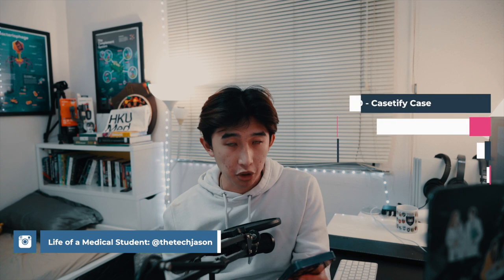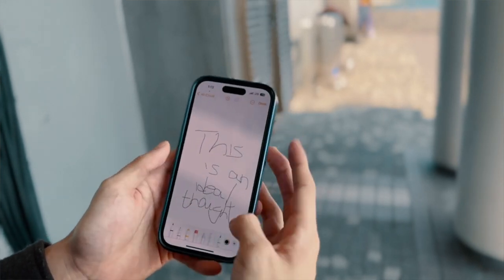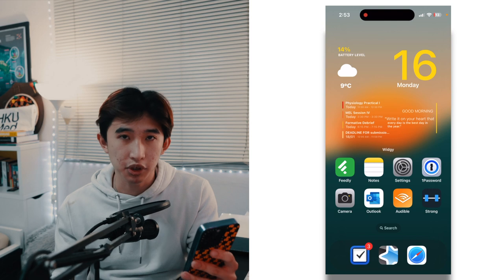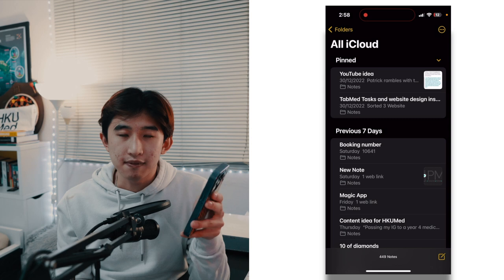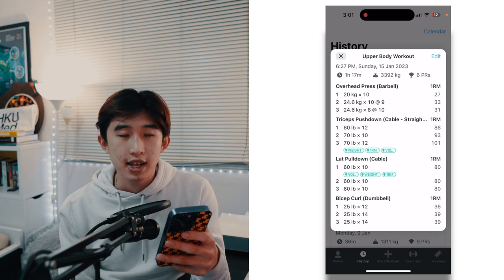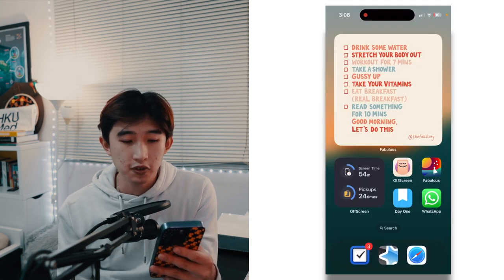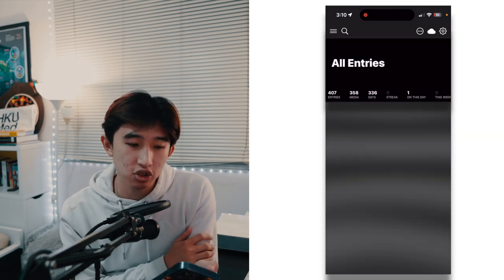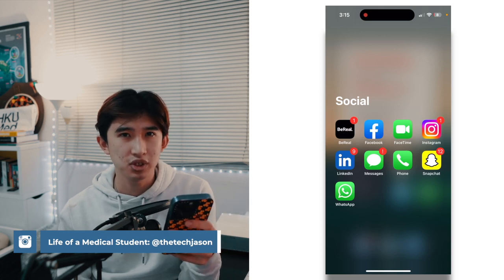What’s on my iPhone | Best Apps & Homescreen Setup // 港大醫學生手機遊覽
⏱ Timestamps
00:00 Intro
00:50 Case + Screen Protector
02:52 Lock Screen Widgets
04:29 Anki
05:30 Home Screen Widgets
06:03 Widgy
07:15 Home Screen Layout
07:34 Feedly
07:50 Apple Notes
08:58 1Password
10:04 Camera
10:16 Outlook
10:37 Audible
11:29 Strong
12:36 Things 3
14:27 Fabulous
16:30 Offscreen
17:33 Day One
18:00 Widget Screen
18:10 Notion
18:31 OneSec
19:54 Sleep Cycle
20:11 Socials